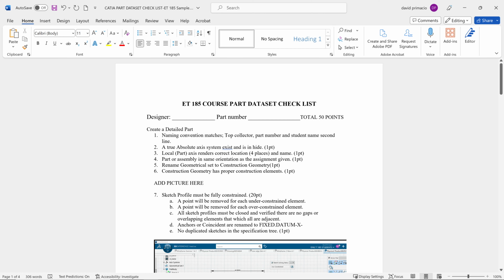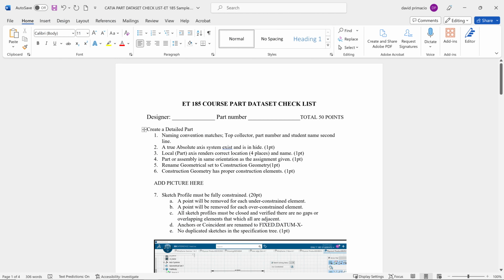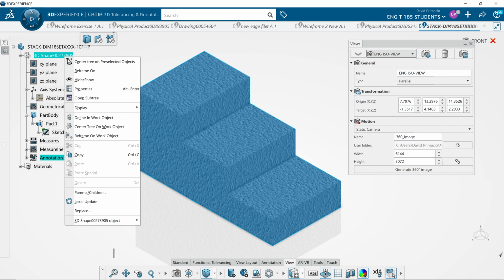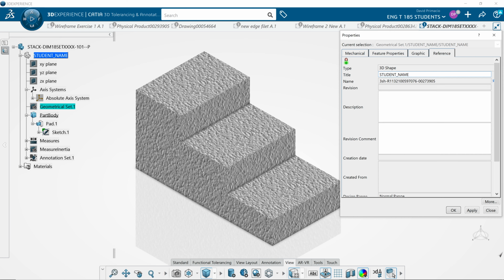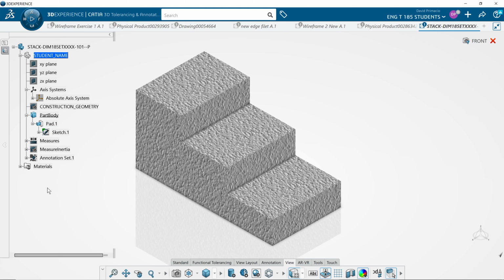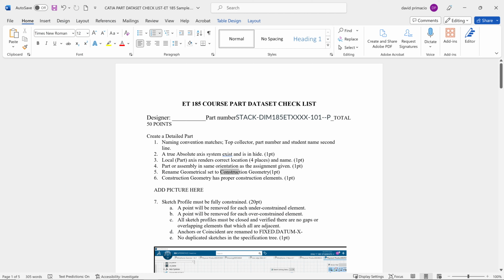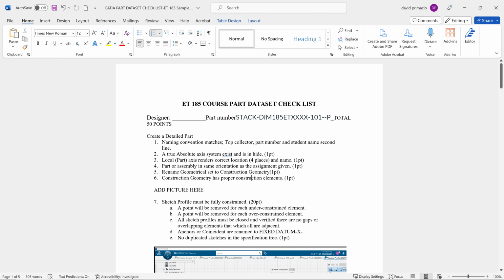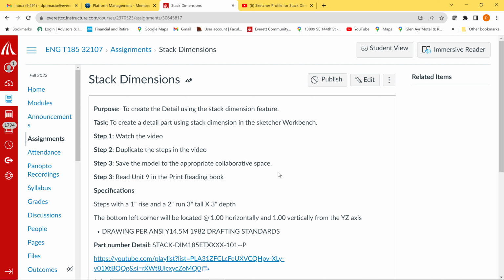CATIA 3D EXPERIENCE Stack Dimension Checklist